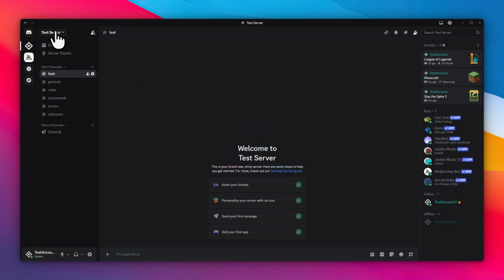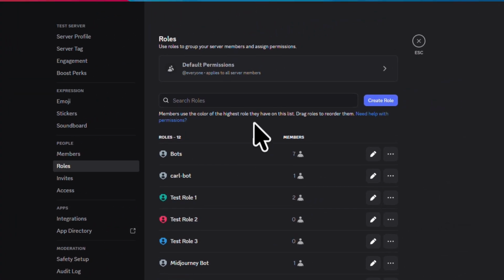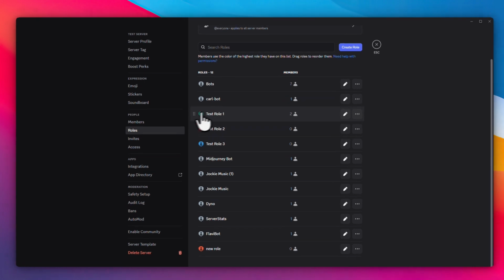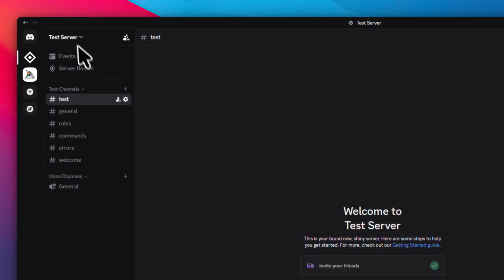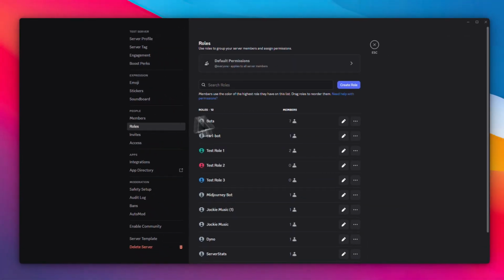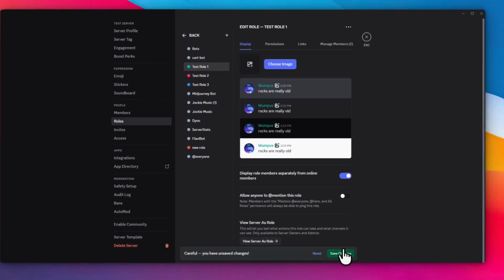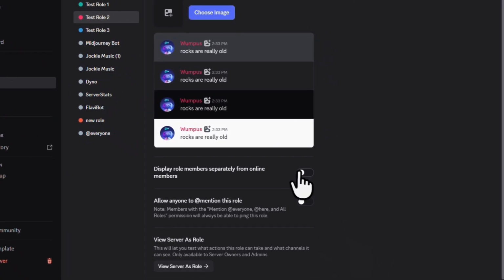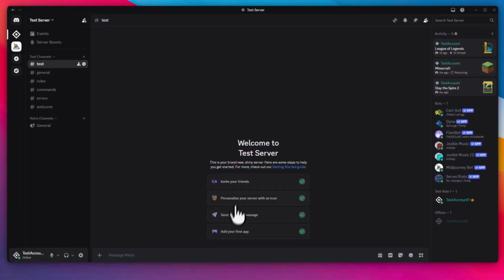How to Use Roles to Organize Members on Discord (Step-by-Step Guide)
Here’s how to use roles to organize members on Discord step by step.

In this quick tutorial, you’ll learn how to create and use roles to sort members in your Discord server. This includes making role names, assigning colors, setting permissions, and grouping members by rank, interests, teams, or access level. Follow this simple guide to keep your Discord server more organized and easier to manage.